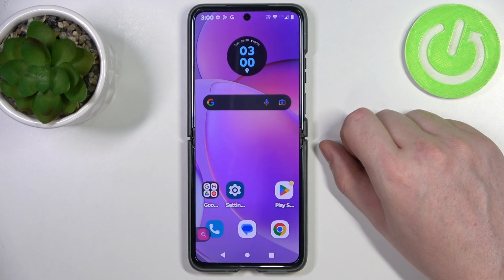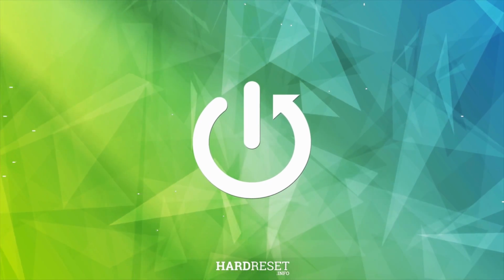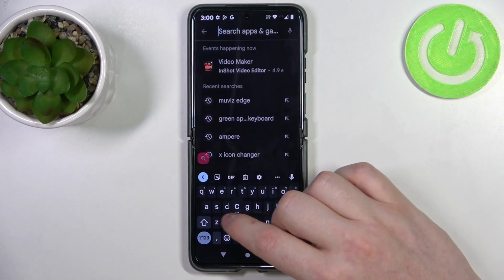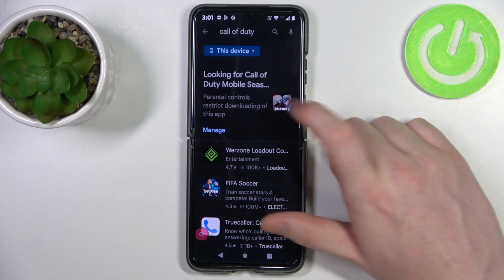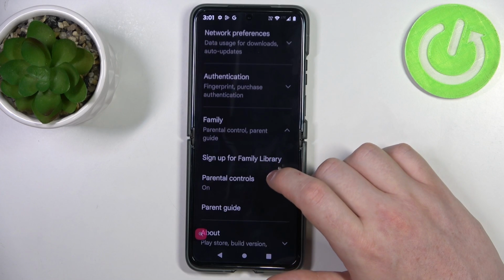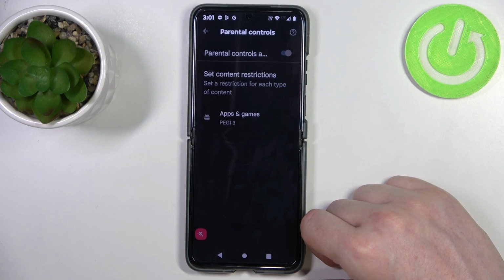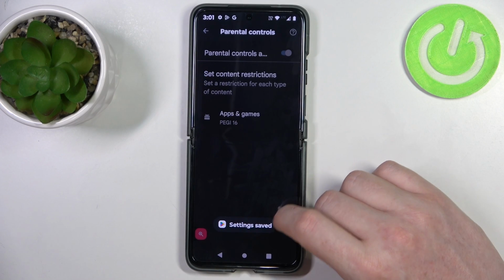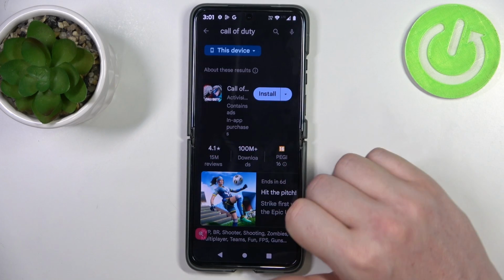I Can't Find Games On Google Play Store On Motorola RAZR 40 FIX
Learn more about Motorola Razr 40 :
Having trouble finding games on the Google Play Store on your Motorola RAZR 40? Don't worry, this video tutorial is here to help. Learn how to troubleshoot and fix the issue of games not appearing in the Google Play Store search results on your Motorola RAZR 40. Follow the step-by-step instructions to resolve the problem and regain access to a wide variety of games.

Can't find games on Google Play Store Motorola RAZR 40
Games not showing in Google Play Store search results: Fix
Games missing from Play Store search on Motorola RAZR 40
Missing games in Play Store search on Motorola RAZR 40: Solution
How to fix games not visible in Google Play Store on Motorola RAZR 40
Games not appearing in Play Store search results: Troubleshooting
Solutions for games not showing up on Google Play Store Motorola RAZR 40
How to find missing games on Google Play Store Motorola RAZR 40
Restore access to games in Play Store search results on Motorola RAZR 40
Tips to get games listed in Google Play Store search on Motorola RAZR 40
Games not visible on Play Store search: Fixes for Motorola RAZR 40
How to make games appear on Play Store search results Motorola RAZR 40